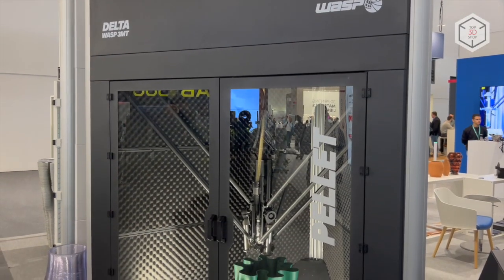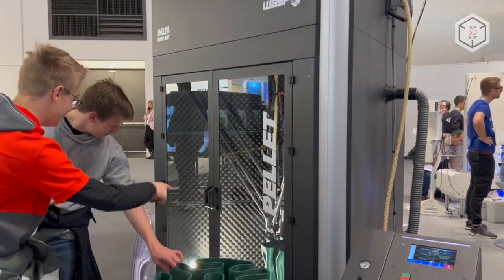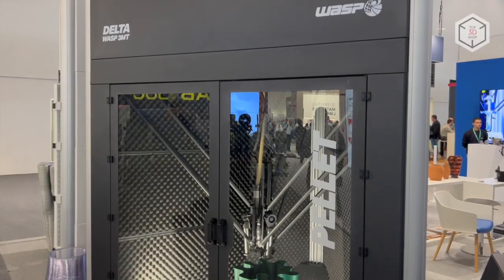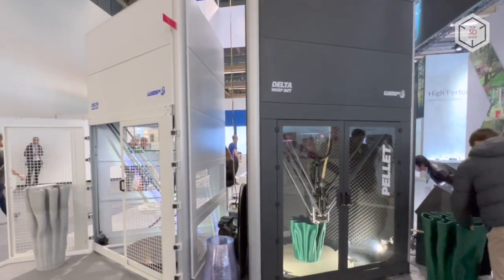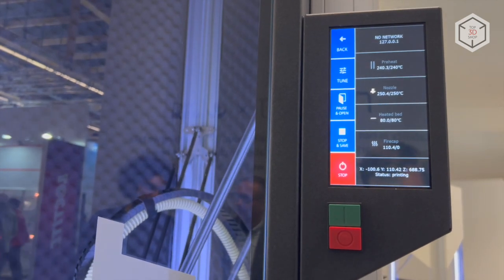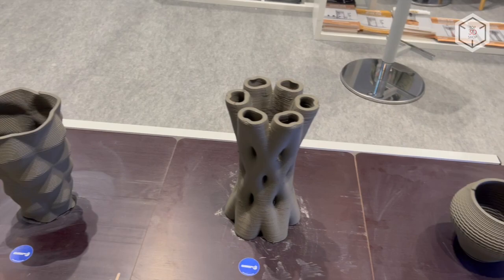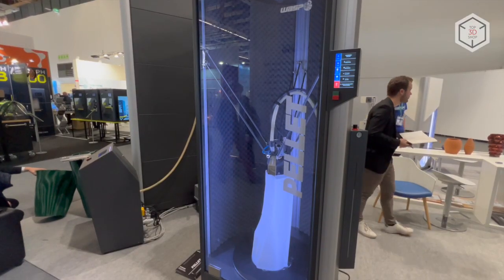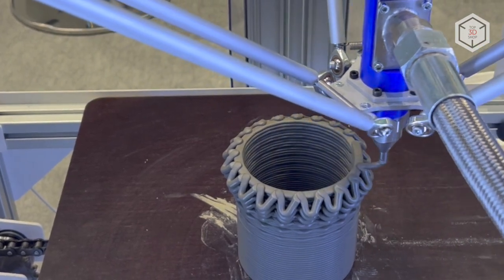WASP 3D Printers Overview: 3D Printing With Pellets, Clay, Concrete - WASP 3MT HDP,, 4070 HDP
Hi everyone! This is Top 3D Shop, and in this video, we will tell you about unique delta printers from the Italian company WASP.

Getting straight to the company’s flagship model, meet the WASP 3MT HDP, a large-format machine for printing pellets from completely recycled polymers — ABS, PLA, PET. The design of the 3D printer is based on a pneumatic system for continuous feeding of the consumable material. The upgraded extruder is ready to process thermoplastics with a maximum melting point of up to 350 °C. This delta printer is recommended for use in the automotive industry, for the manufacture of furniture and art objects.

The WASP 3MT Concrete was created based on research conducted in the field of architecture. The device is ready to print in fluid, high-density building materials in continuous mode. Clay-based mixtures, as well as fiber and foam concretes, can be used as consumables. The build volume of 3MT models is a cylinder with a diameter and height of a meter.

Like the flagship model, the industrial delta printer 4070 HDP is designed to print in granulated plastics such as ABS, PLA, PET. The device is engineered with an enclosed chamber, carefully insulated both thermally and acoustically. The print area and the height are 400 and 600 mm respectively, while the extruder can heat up to 280 °C.

The 40100 Clay 3D printer is intended for printing objects with a diameter of 40 and height of 100 centimeters using ceramic-based materials. The range of consumables for the machine includes three types of clay-based mixes — white, red, and "Limoges porcelain". Finished products are placed in a furnace, for annealing at 1000–1200 degrees.

The WASP 40100 Clay 3D printer is a great tool for sculptors, ceramics makers, and innovative artists.

With a rigid metal construction, consumable detection sensors, wireless modules, and a system for resuming print jobs after power outages, all WASP delta printers are designed for maximum practicality, stability, and reliability.

This is Top 3D Shop with the overview of WASP delta 3D printers. See you soon!